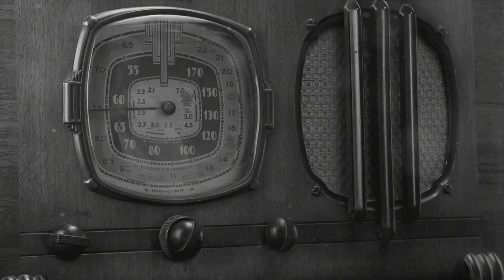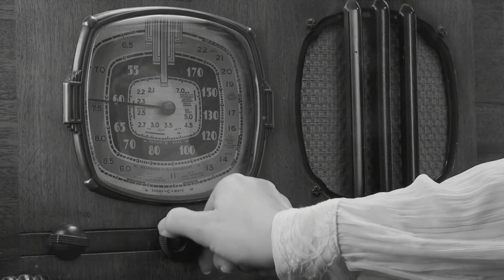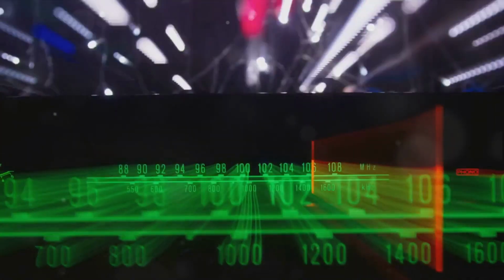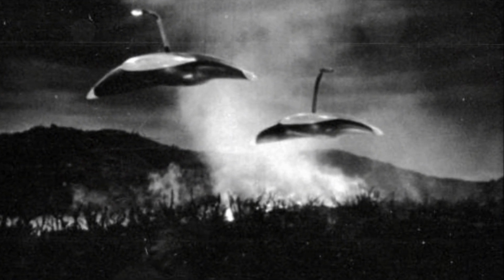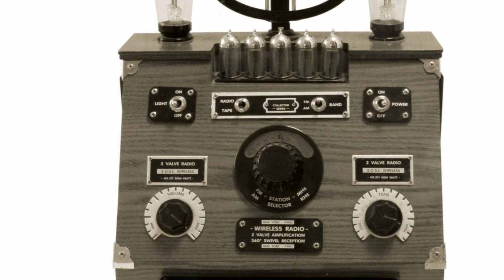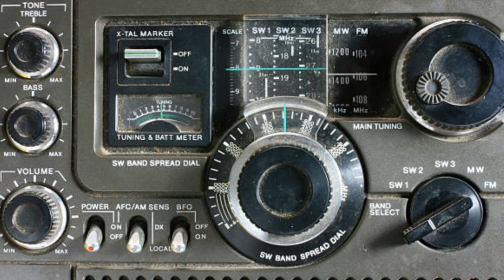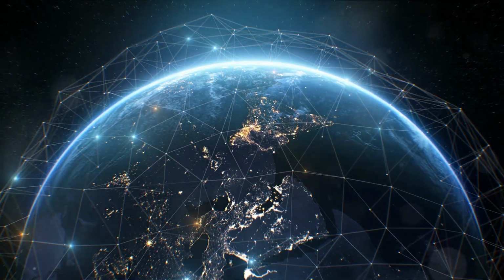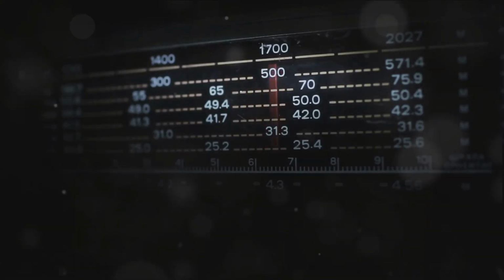Short Wave Radio: The Unsung Hero of Modern Communication